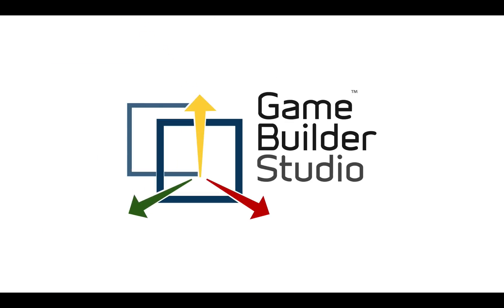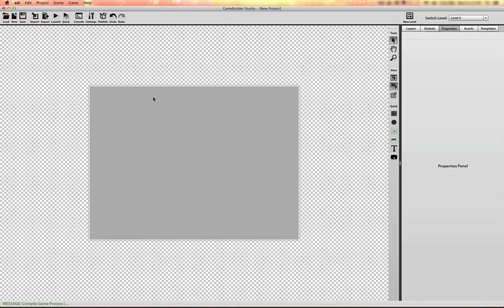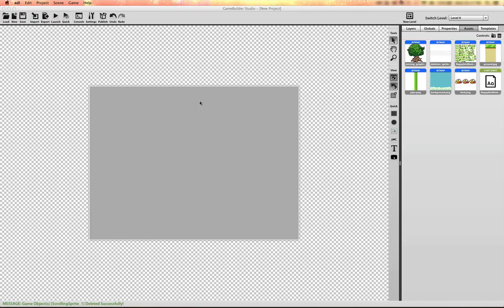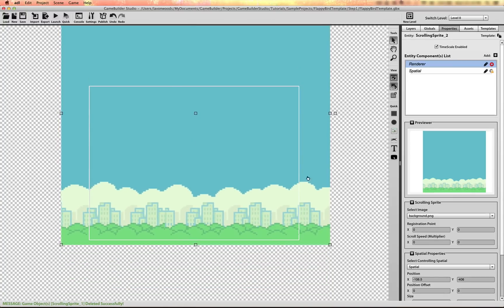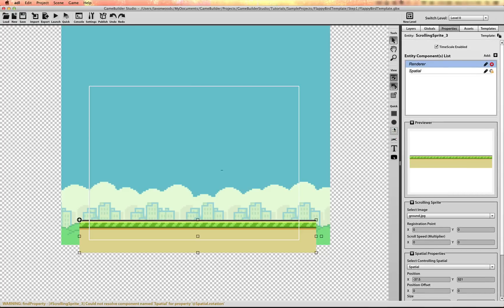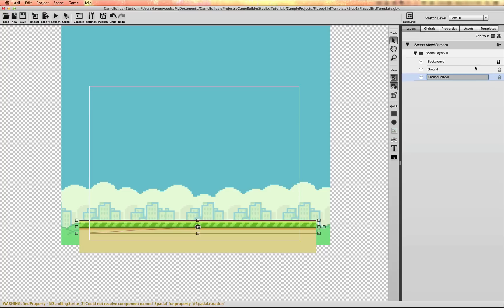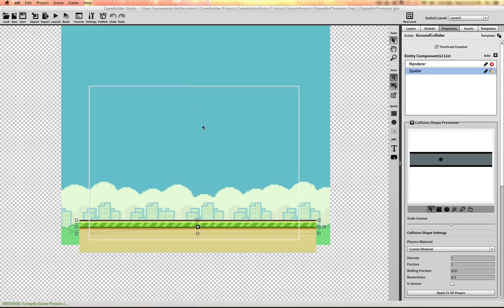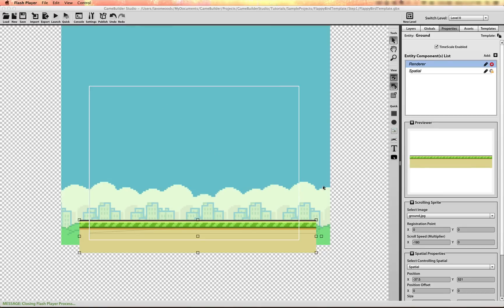How To Create Flappy Bird Pt.1: Game Scene Setup (GameBuilder Studio)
I will show you what we will be creating in this Flappy Bird tutorial series and we will start setting up the scene with Scrollable backgrounds and defining object types. If you would like to get this game template and download the GameBuilder Studio tool and signup!